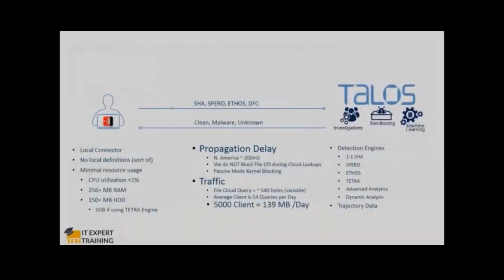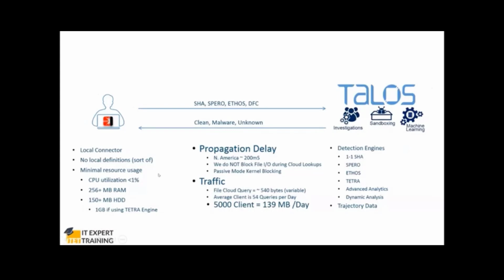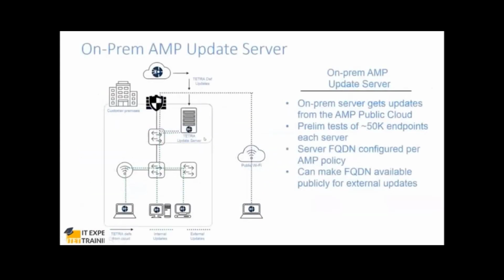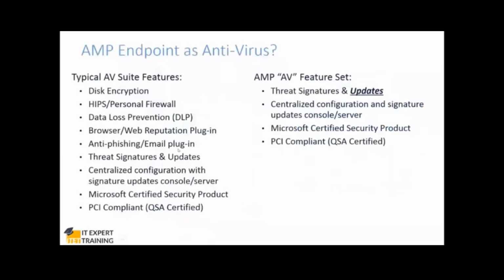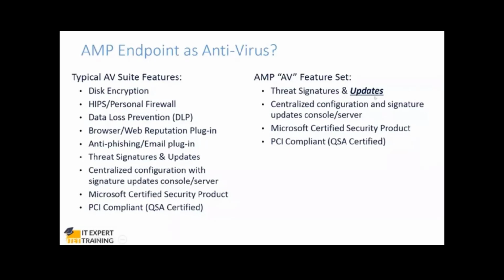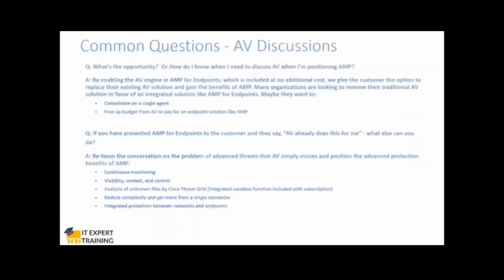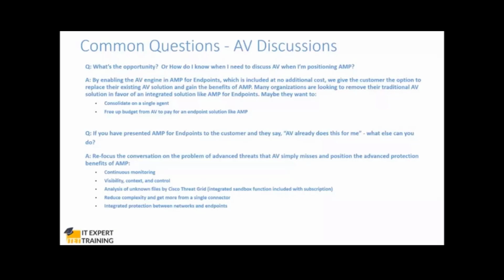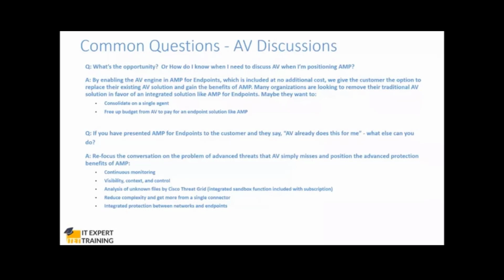Cisco AMP4E Part4